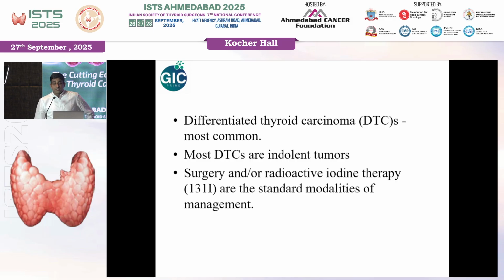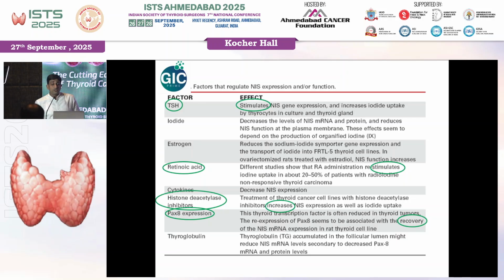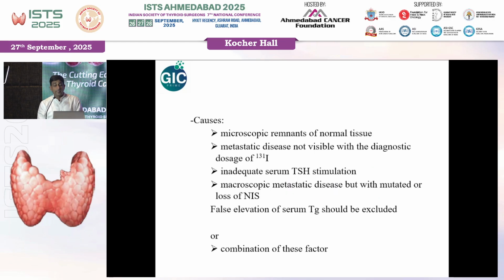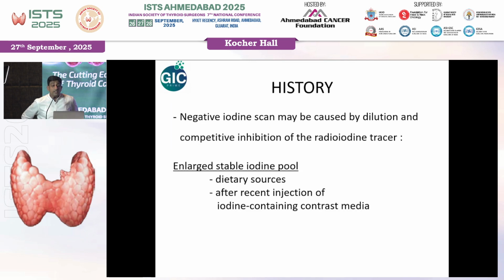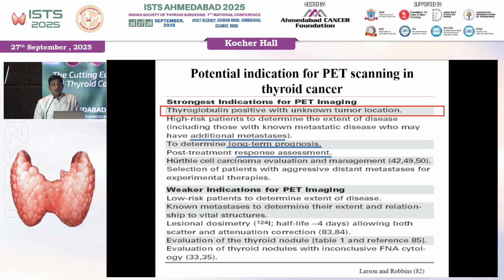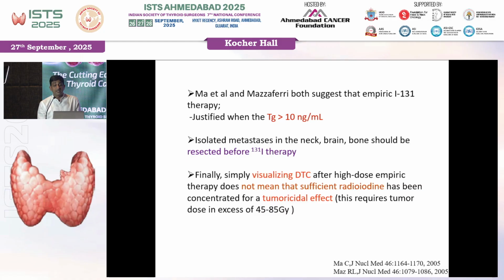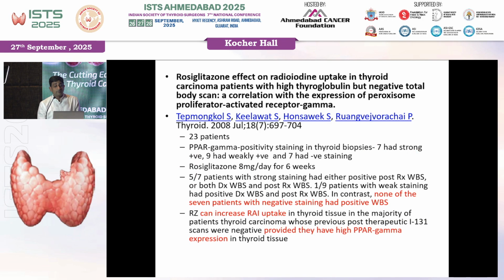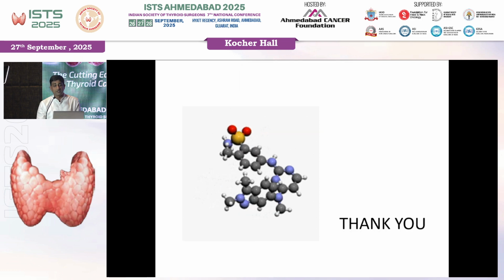K K Agarwal | TENIS | ISTS 2025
7th National Conference – ISTS 2025
📍 HALL : KOCHER